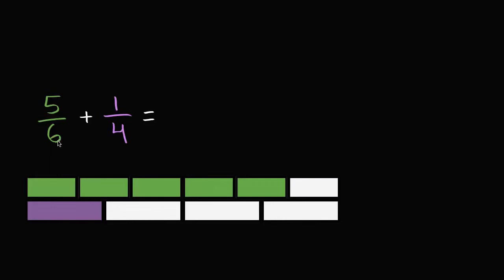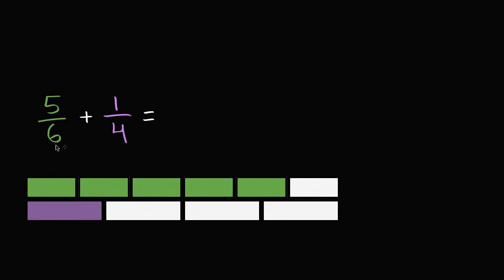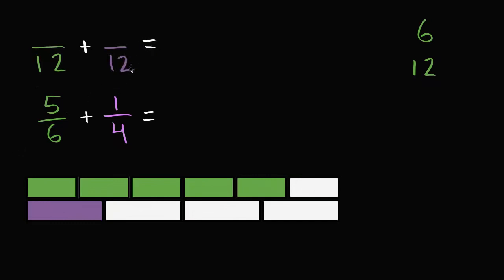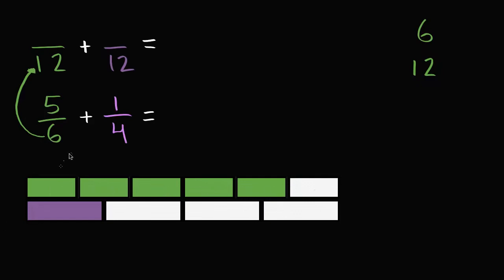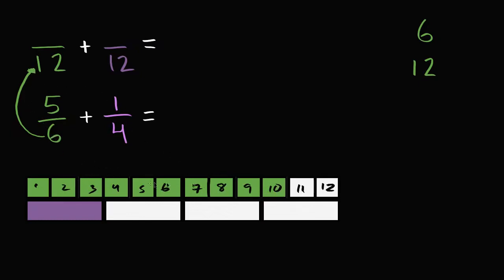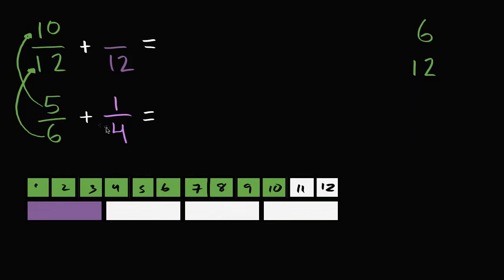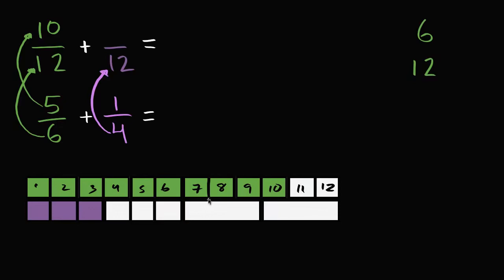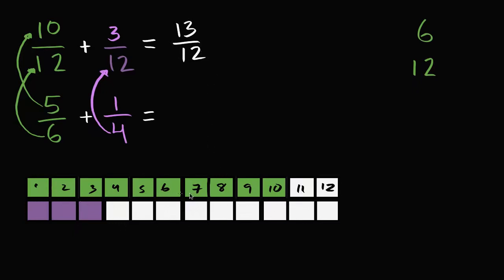Math Grade 5 - Visually adding fractions 5 6 1 4